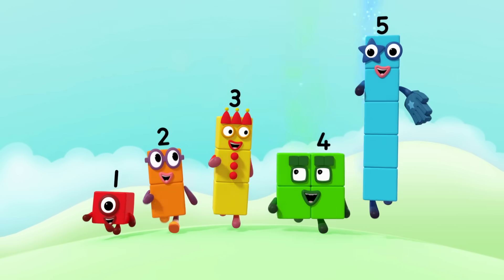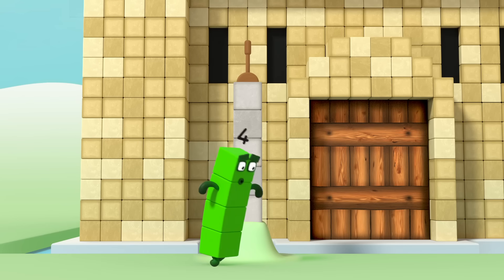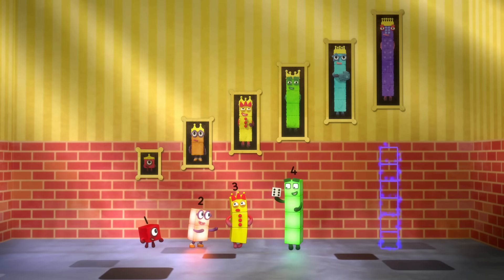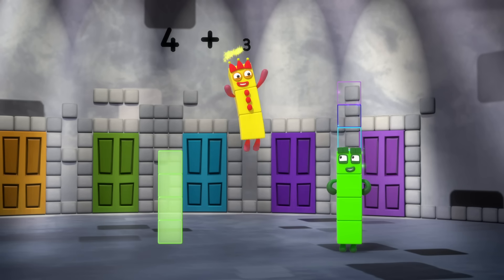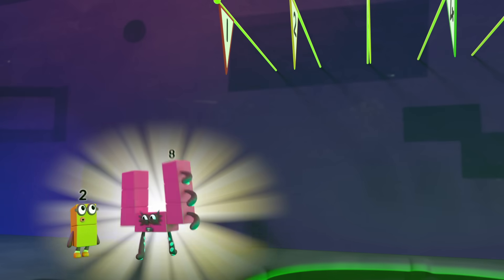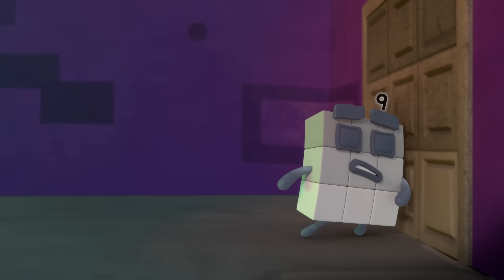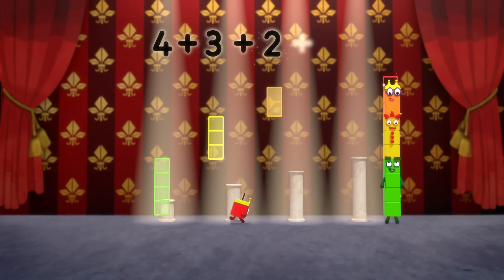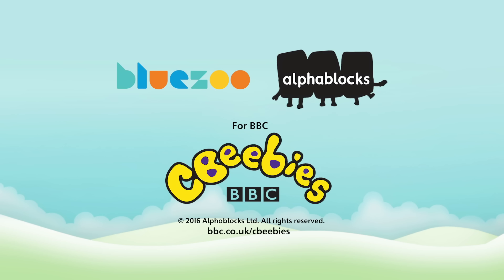Numberblock Castle | Full Episode - S2 E14 | Numberblocks (Level 2 - Orange 🟠)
One, Two, Three and Four are off on a castle-exploring adventure, with a little help from the friends they make along the way. Learn how to make numbers up to 10 by adding with the Numberblocks.